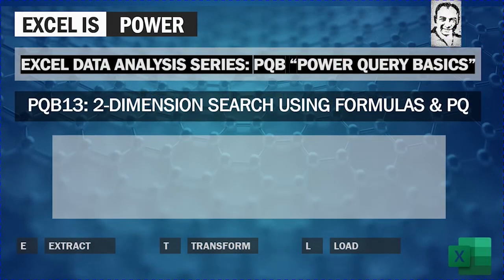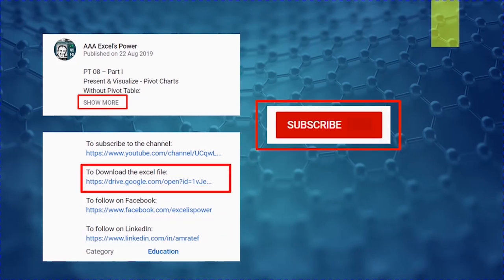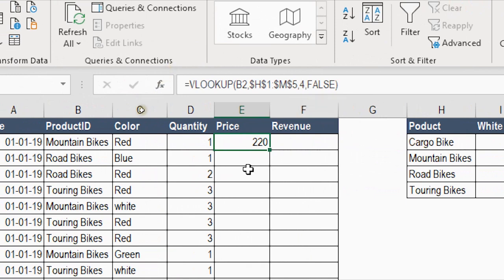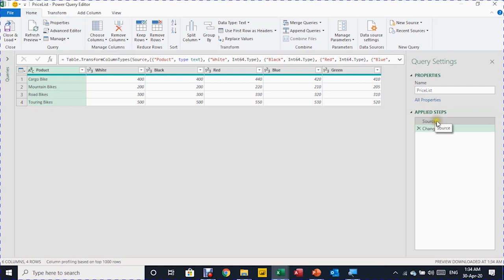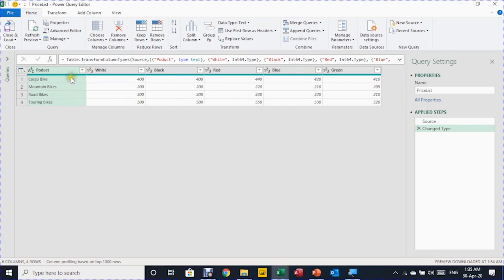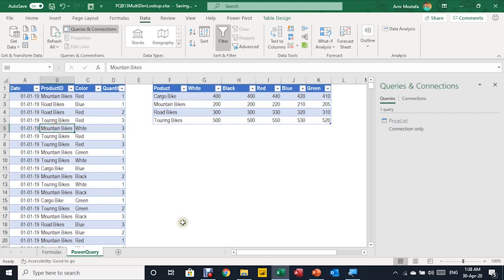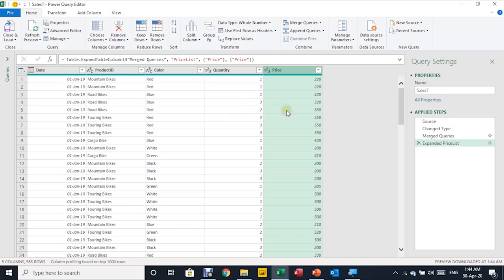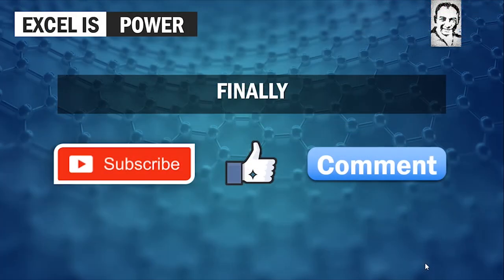PQB13: PowerQueryBasics: 2-dimension search using Formulas (Vlookup+Match) & Power Query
Excel Data Analysis Series: PQB “Power Query Basics”
PQB13: 2-dimension search using Formulas & PQ
Search for a value in table: using 2 criteria
Using Formulas: V-lookup () + Match()
Using PQ: Unpivot column + Merge (left outer)